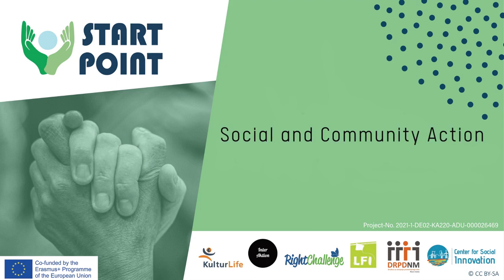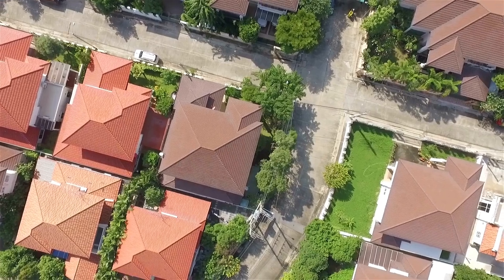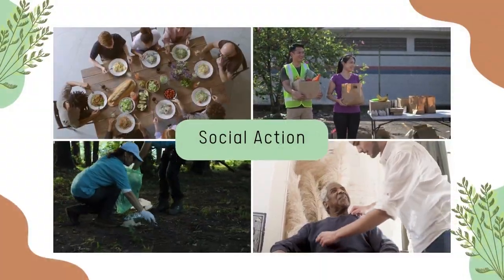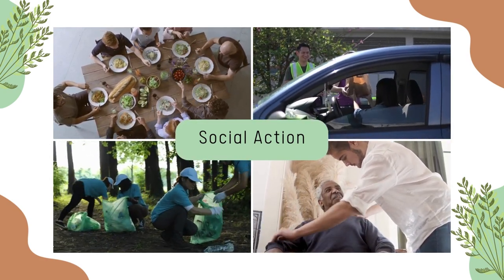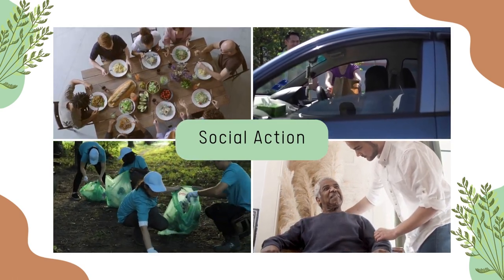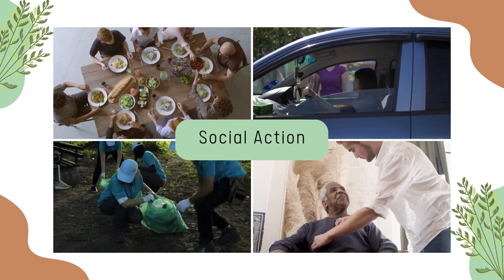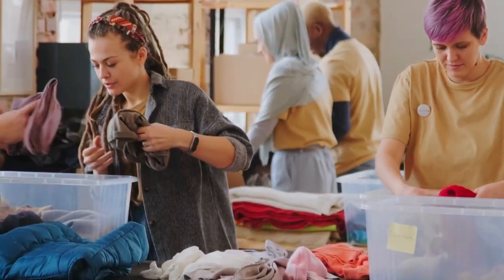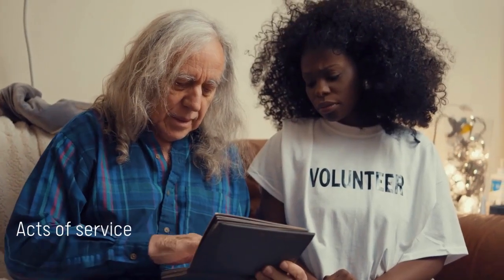Workshop Module 3: Social and Community Action | START POINT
In this workshop, you will learn:
* to define and identify social actions
* how to better identify and understand your community
* how to work together with your community in creating social actions
* how to search and apply for funds
* how to plan and create social actions in your community

START POINT - Citizenship learning in a shifting society - is an Erasmus+ project, which aims to develop the personal and social responsibility of disadvantaged adults in shaping their careers through a digital learning offer that meets current needs. Social agents and promoters of change, as well as adult educators in the community, are empowered to teach people cross-civic skills. As a result, participants are able to integrate into the changing multicultural society and help others to integrate, but also to overcome intercultural differences. One of the most important points is to explain that citizenship is the core value that gives people the knowledge and skills to understand, question and engage in democratic society.

Check out our project website for more information and educational materials